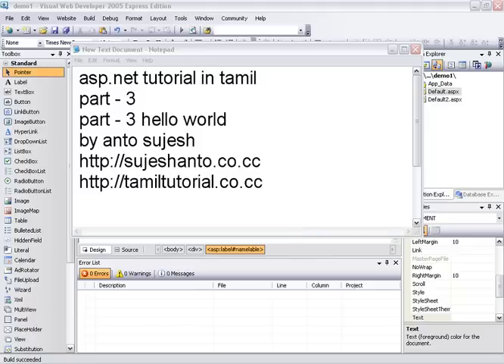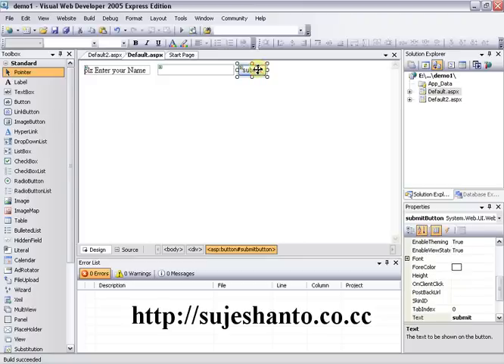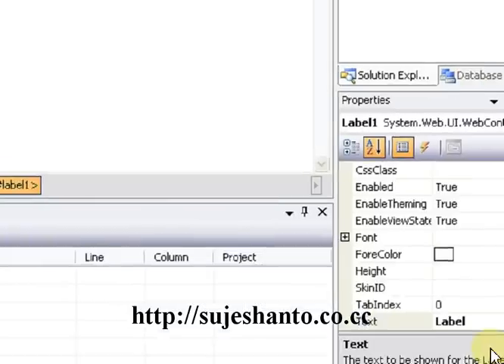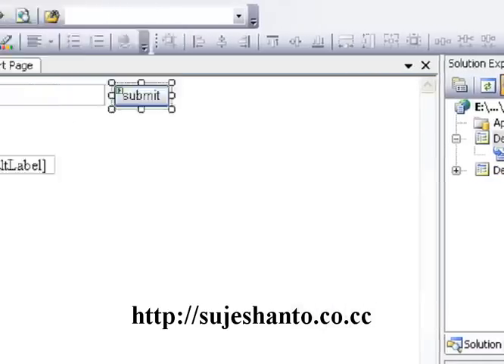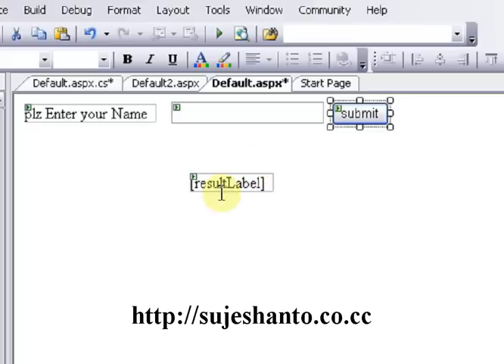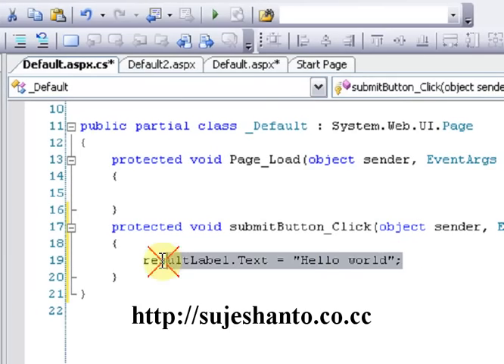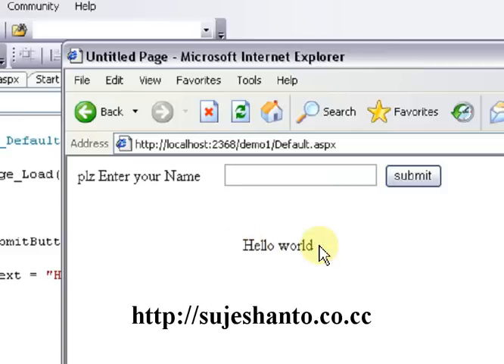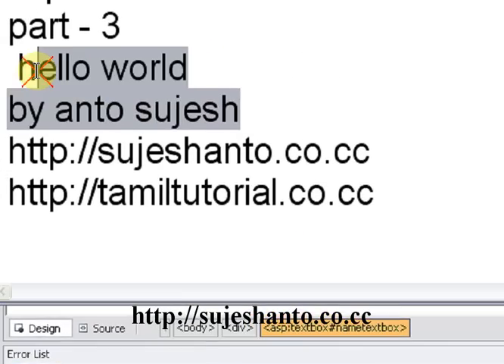Asp.Net tutorial in tamil part - 3 Hello World